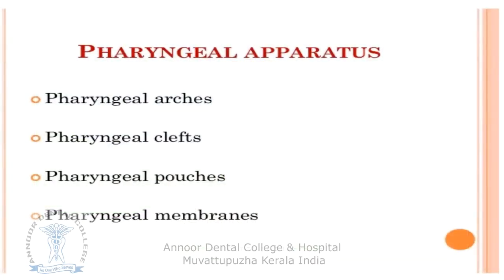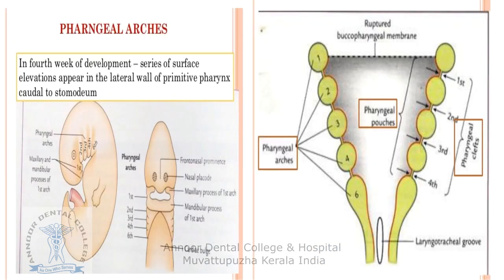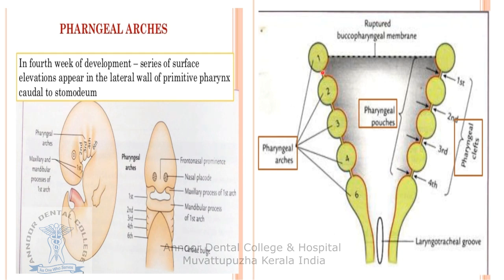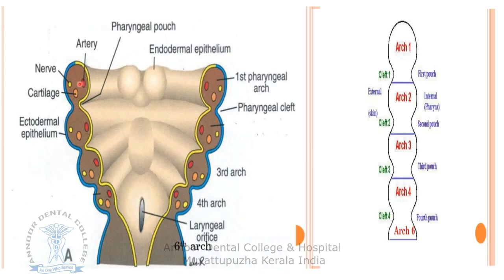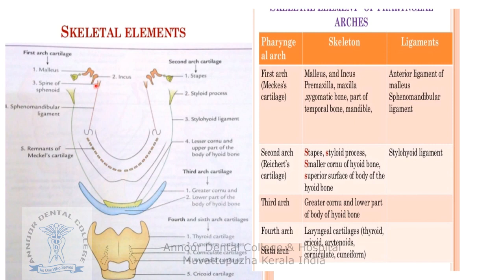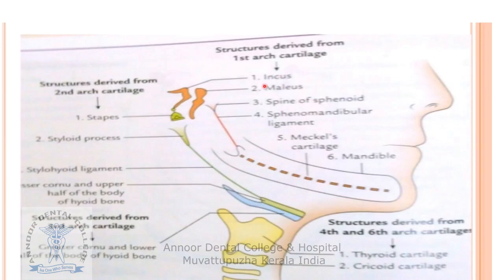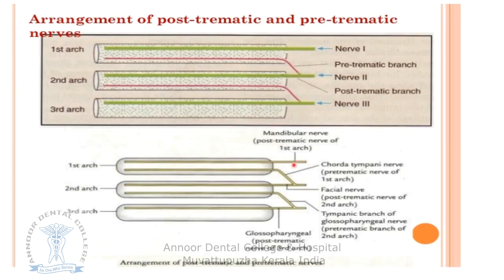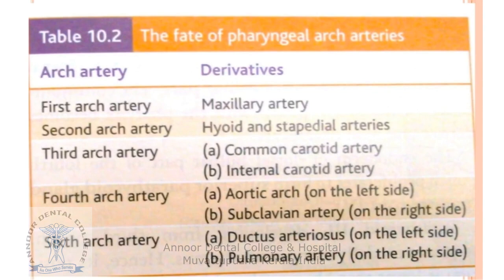Pharygeal Arch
Ms. Suvarna T P
Lecture
Department of Anatomy
Annoor Denatal College Muvattuzupha